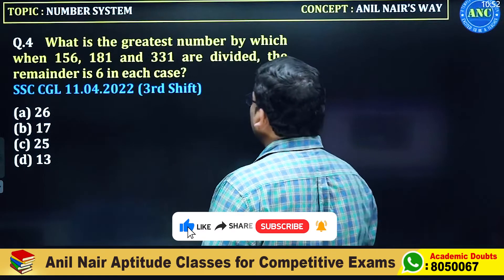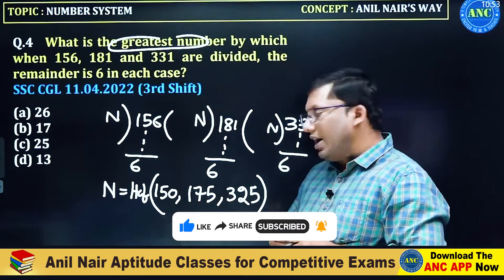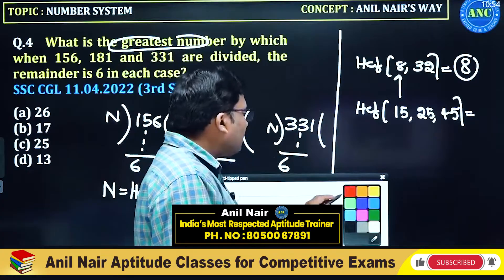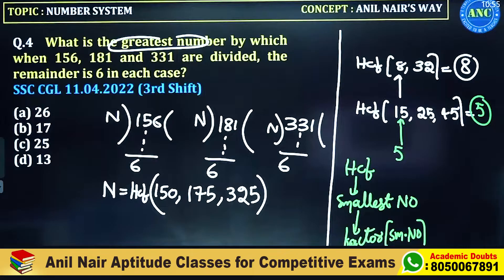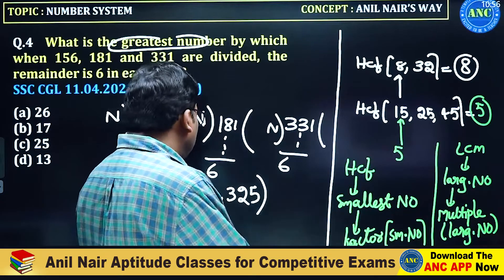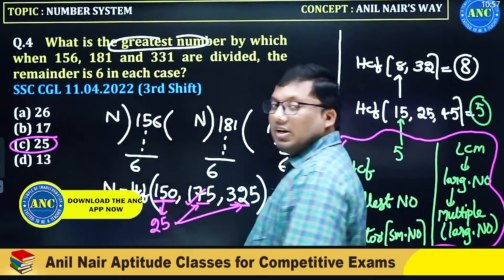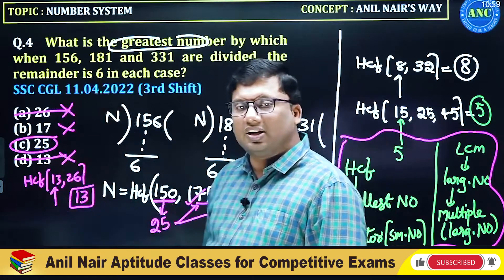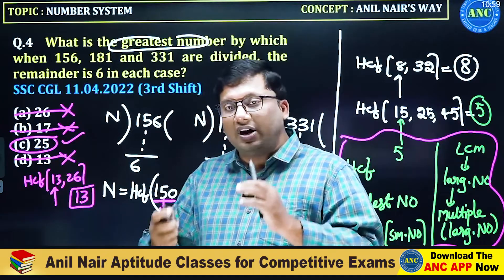ఇలా మ్యాథ్స్ నేర్చుకుంటే బట్టీ పట్టాల్సిన అవసరం లేదు | Math Tricks for Govt Exams | Bank, SSC, TSPSC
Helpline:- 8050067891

anilnairclasses.in

 SSC CGL/CHSL 1,3,5 or 10 Months  Bilingual Recorded Course

Anil Nairs  Magical Class notes PDF in Telugu & English - Full of Shortcuts

Test Series:-